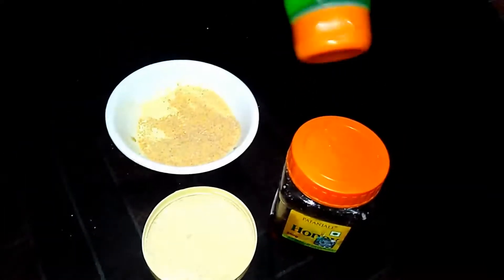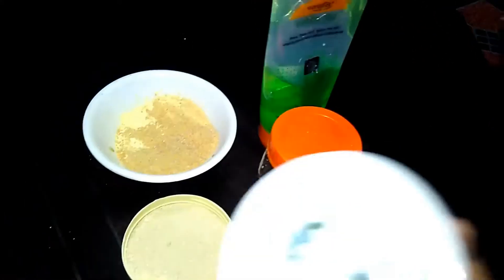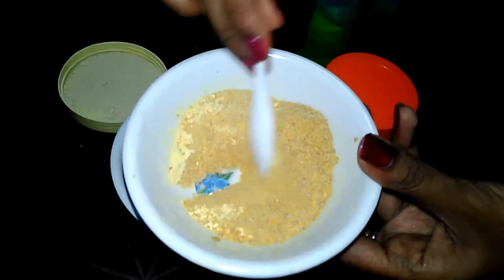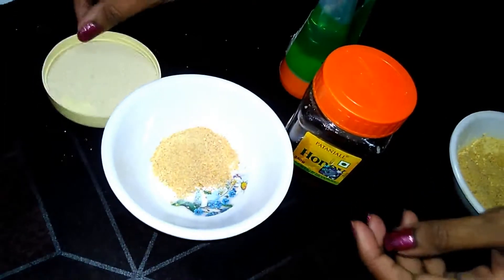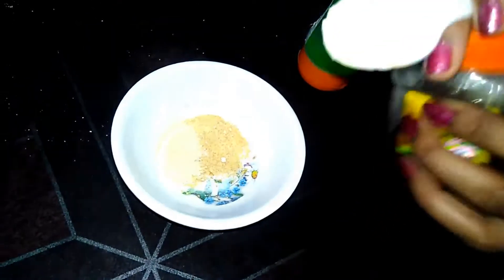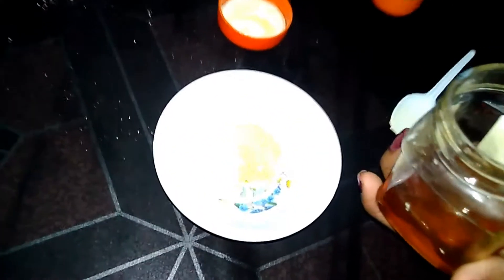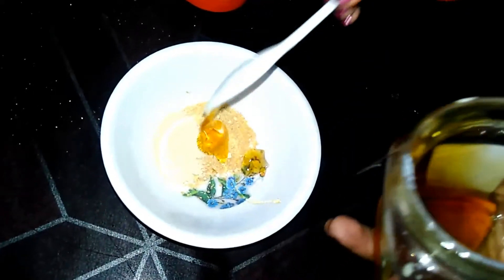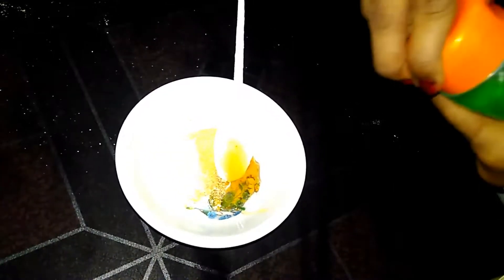REMOVE ACNE PIMPLES PATCHES ETC.AT HOME VERY EASILY.